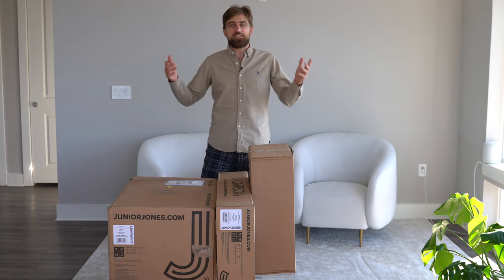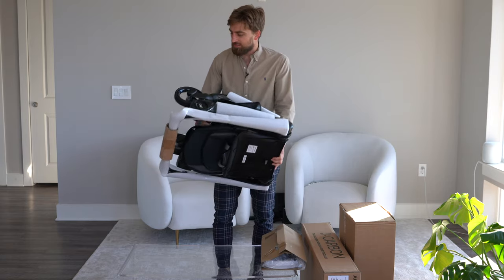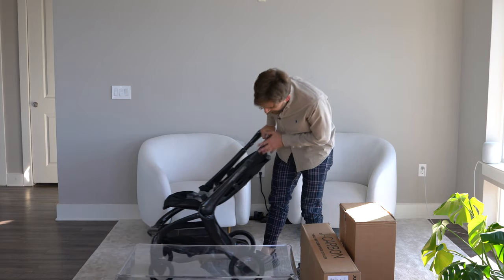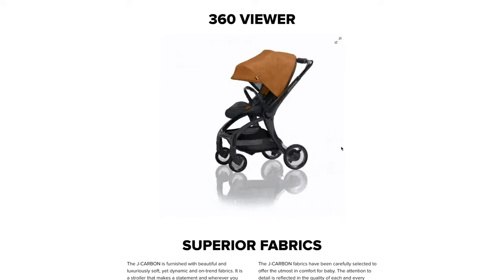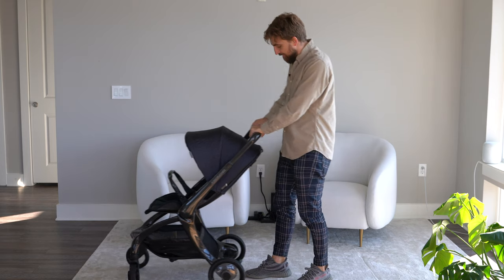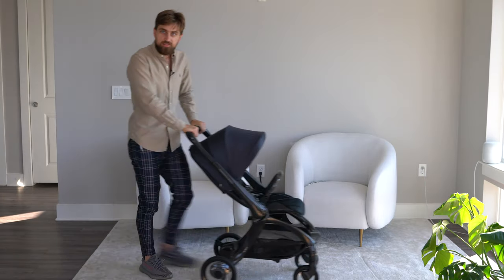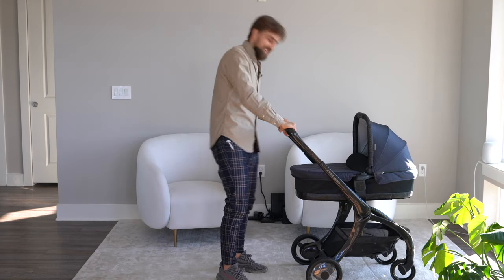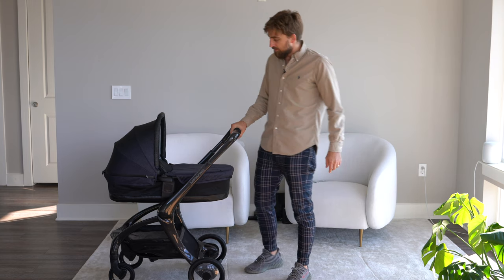Worlds first CARBON FIBER Baby Stroller! Junior Jones J-Carbon Unboxing.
Okay, the J-Carbon isn't the most affordable stroller by any stretch of the imagination but that's okay because it's made out of CARBON FIBER!!! Yeah, that's right it's a lightweight full-size stroller that looks like a Lamborghini. Head over to Juniorjones.com while the black Friday deal is available!